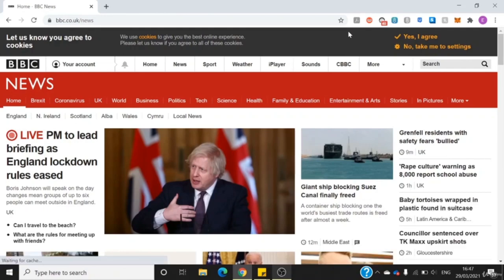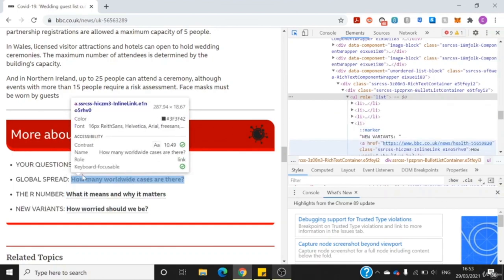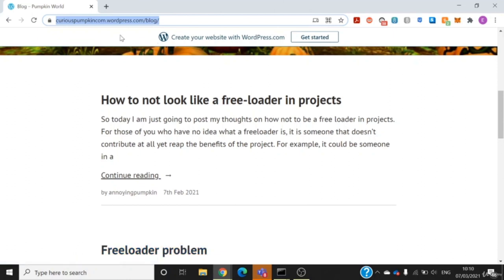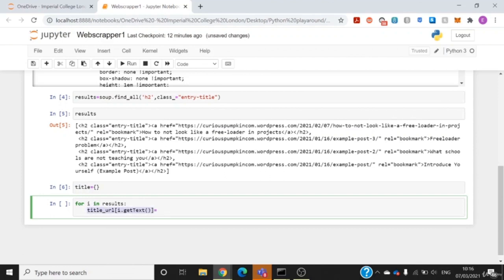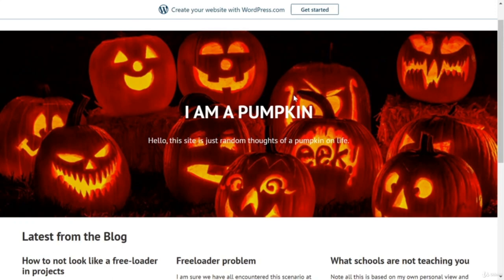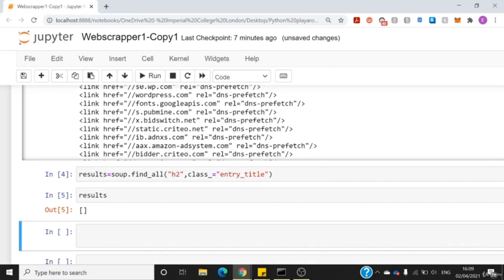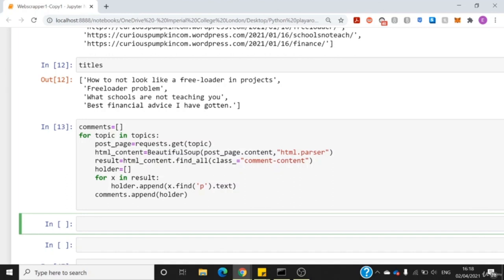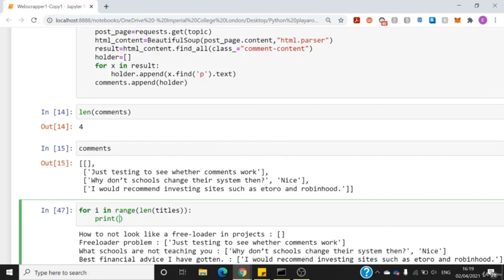Python Automation Projects: Web Scrapping with Python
In this Python automation projects tutorial, you will learn how to scrap websites using the Beautiful Soup library.

The incredible amount of data on the Internet is a rich resource for any field of research or personal interest. To effectively harvest that data, you’ll need to become skilled at web scraping. The Python libraries requests and Beautiful Soup are powerful tools for the job. If you like to learn with hands-on examples and you have a basic understanding of Python, then this course is for you!

In this course, you would learn how to scrap websites using the Beautiful Soup library. This allows for automation for example getting your latest new articles every morning or getting the latest stock prices from Financial websites. After this course, you would be able to know how to inspect web pages and get relevant information from these websites using python.

Learning objectives:

        Use requests and Beautiful Soup for scraping and parsing data from the Web

        Walk through a web scraping pipeline from start to finish

        Build a script that fetches job offers from the Web and displays relevant information in your console

        Web scrapping using Python

        Basic Python skills

Who this course is for:

        Mid beginner intermediate python users